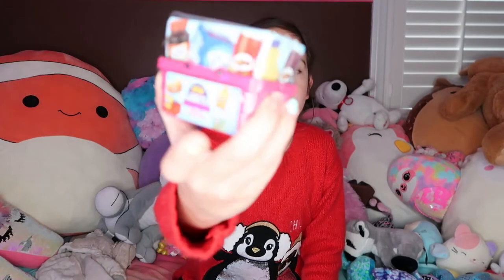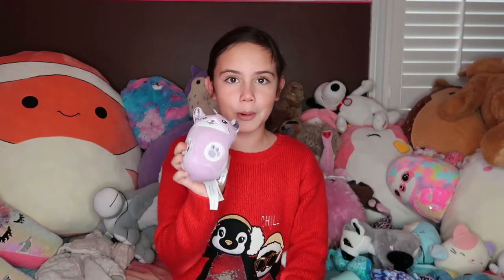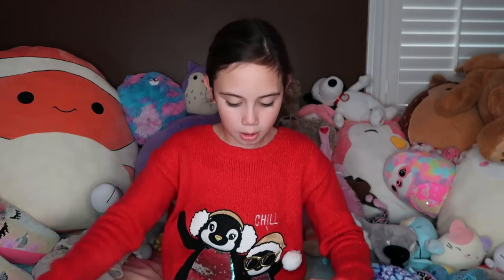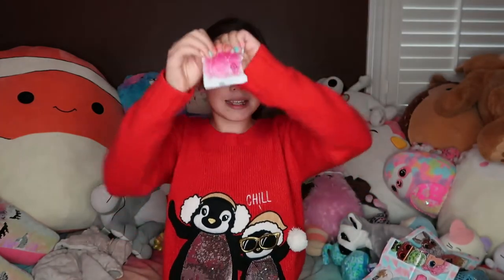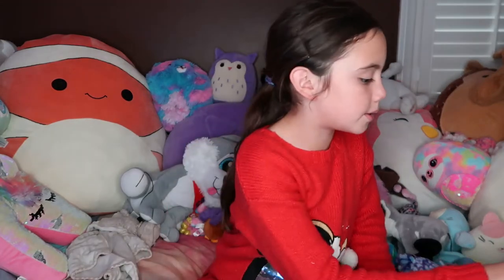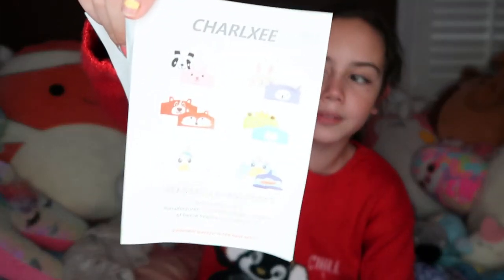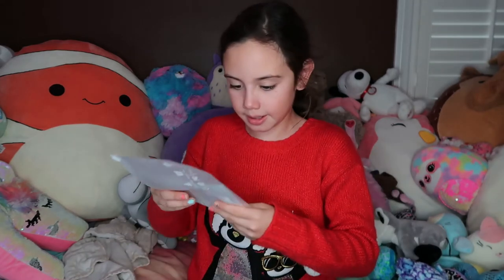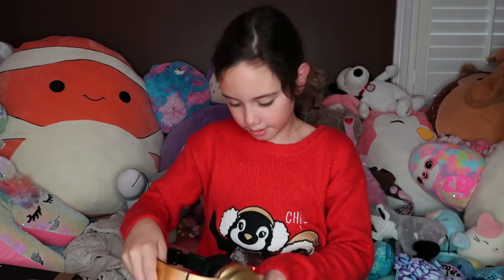❄️ LAST MINUTE HOLIDAY GIFTS FOR YOUNG GIRLS ❄️ GIFTS UNDER $25 ❄️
Hi guys,
What's up? Are you done with your 2019 Christmas Shopping? Are you looking for last minutes gifts for a tween girl like me? This video is be for you!!!
Check out my gift guide for tween girls: price range between $5 - $25!

And here are the links to help you shop for any of these products:

❄️ Shopkins Real Littles Mini Pack
❄️SQUISHMALLOW BLIND CAPSULES
❄️L.O.L. Surprise! Glitter Globe Doll Winter Disco Series
: amzn.to/2rejY1Q
❄️Charlxee Kids Bluetooth Headphones Cozy and Foldable Headphone headband Infant Headphones for Air Travel or Home-Pink Bunny
: amzn.to/2PkbJt6 (*This products for gifted for review)
❄️Gold Bluetooth Headphones Wireless,Over Ear LED Light Up Headset with Mic, Stereo Sound,for Cellphone Tablets Computer for Kids Children Boy Adult:
amzn.to/2Rvpqrx

💋's - Natasha
🖱🙌  LET'S HIT 1000 YAAAYYY!!!

Be you - you're Fabulous!